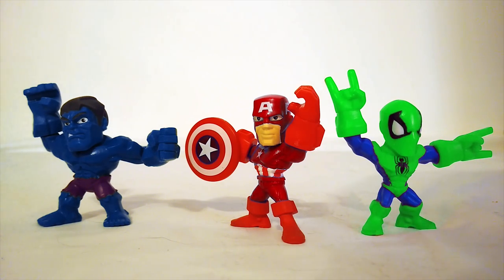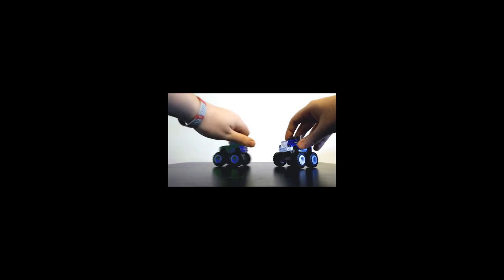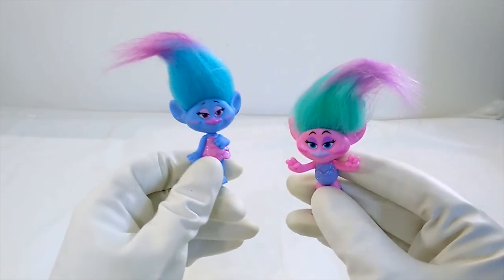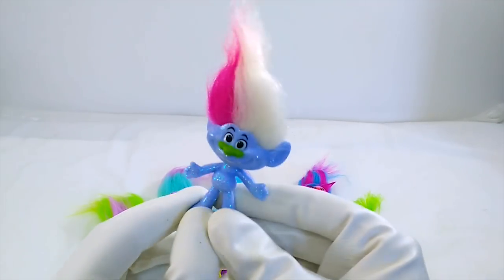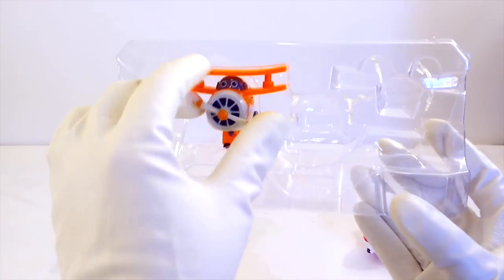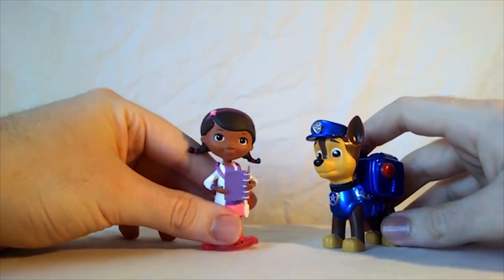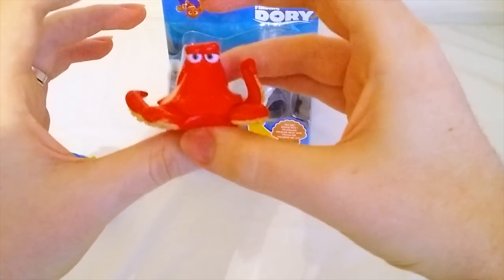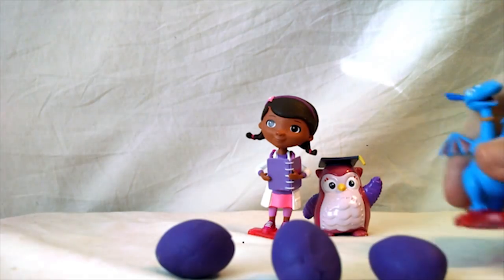40 Minutes PAW Patrol Blaze and the Monster Machines Marvel Superheroes IRL Color Changing Toys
Here comes almost an hour (40 minutes) of toys fun games and surprises with color changing PAW Patrol toys, Blaze and the Monster Machines toys, Marvel Superheroes IRL toys, and more! Let's learn colors with color changing Marvel Superhero toys, and Blaze toys. And let's learn friendship opening up Dreamworks Trolls toys Super Wings Toys Finding Dory toys and Doc McStuffins toys and playing with all our toys together. In place of pranks we love toys learning friendship together, and there's sure to be plenty of fun surprises as well. So join our finger family for nursery rhymes learning and fun games with toys from Nick Jr PAW Patrol full episodes, Nick Junior Blaze and the Monster Machines full episodes, Marvel Superheroes IRL toys, Color Changing Toys, and more for children toddlers and kids of all ages!

This compilation video includes these full episodes and lots of surprises:
Marvel Superhero IRL Color Mix-Up Avengers Spider-man Toys Kids Children Toddlers
Blaze & PAW Patrol Color Cooties for Kids Children & Toddlers
Opening Dreamworks Trolls Toys Playset for Kids Children & Toddlers